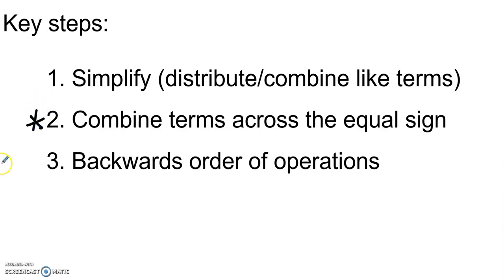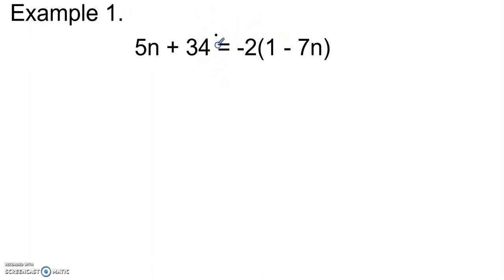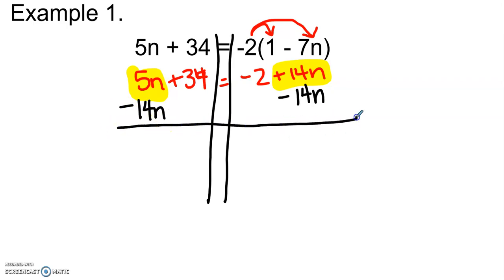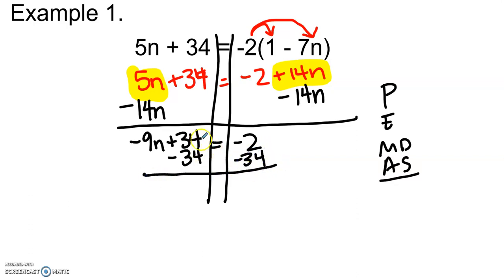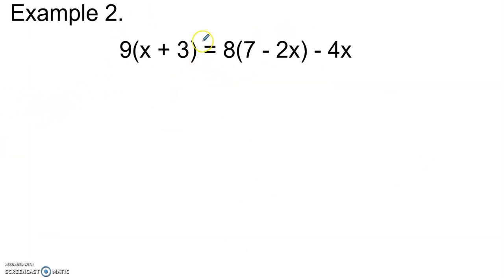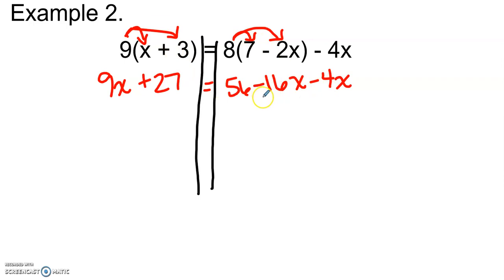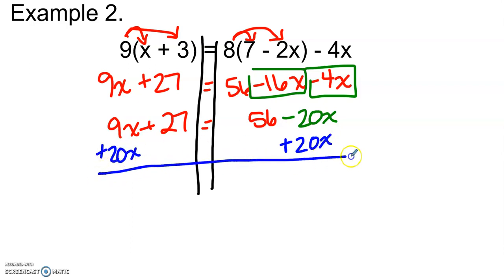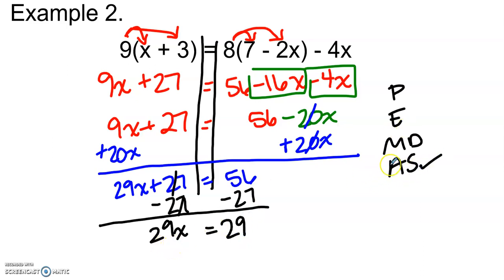Solving Equations with Variables on Both Sides